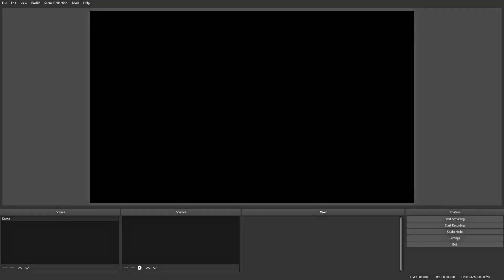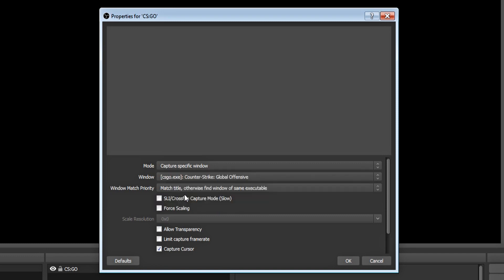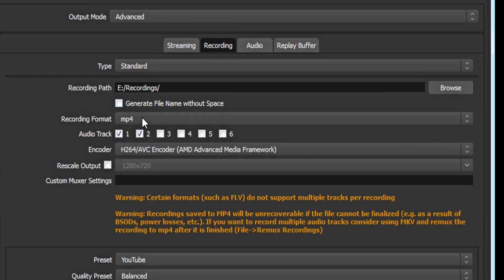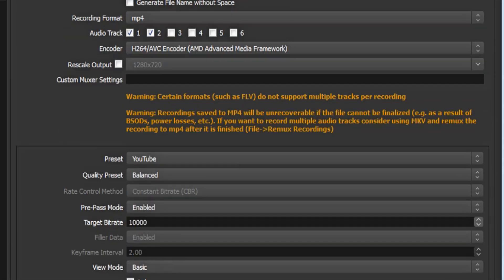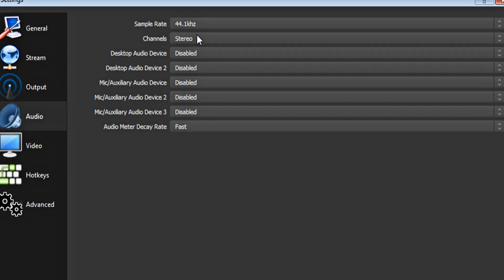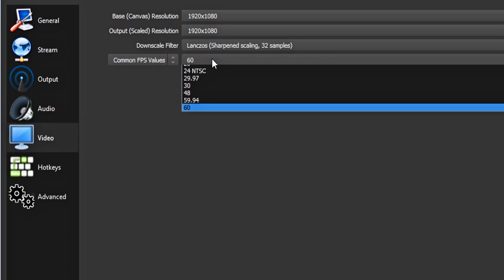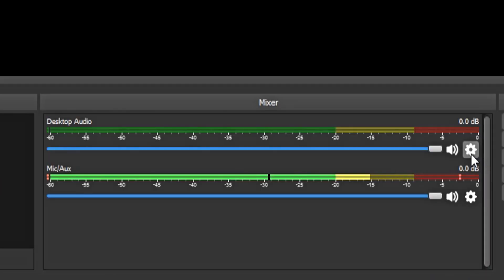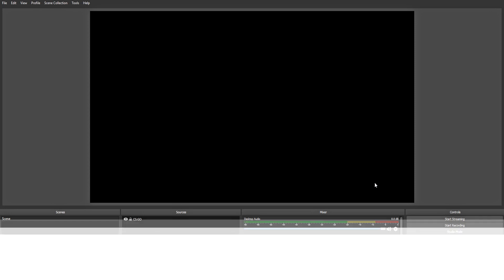OBS RECORDING SETTINGS [NO LAG] | AMD GPU (2020)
Made this in 2018 but it still works as of late 2020.